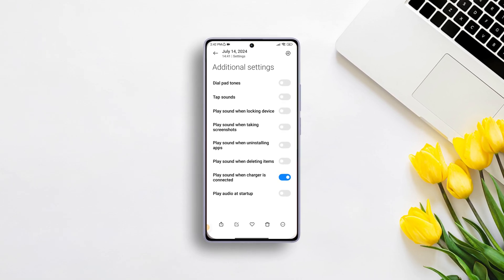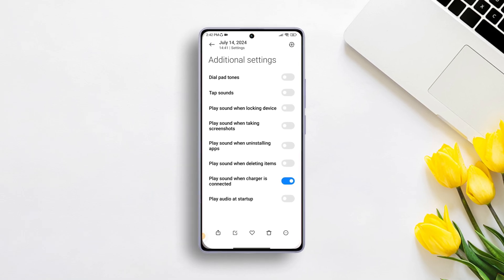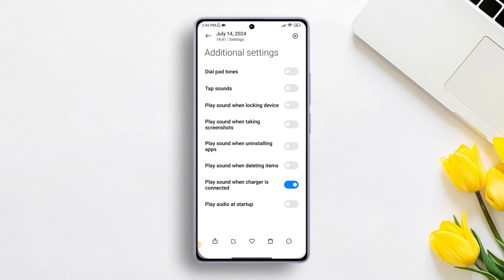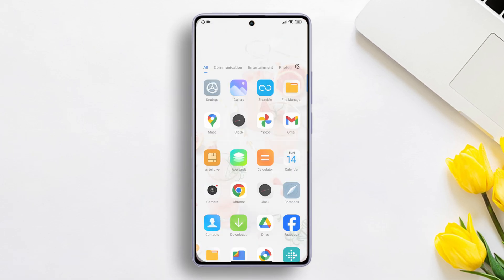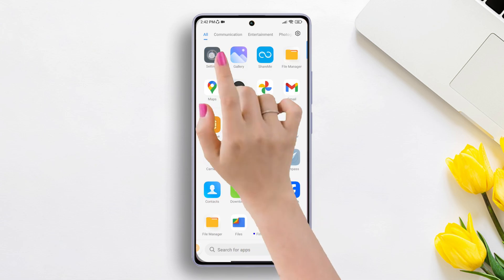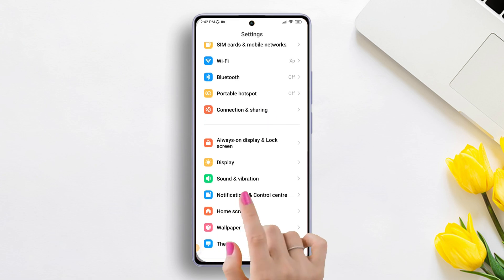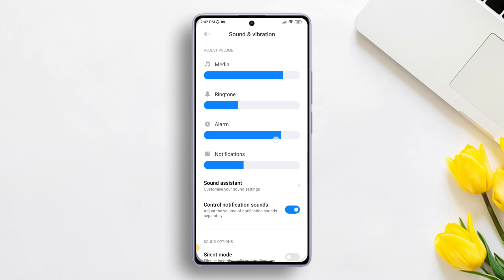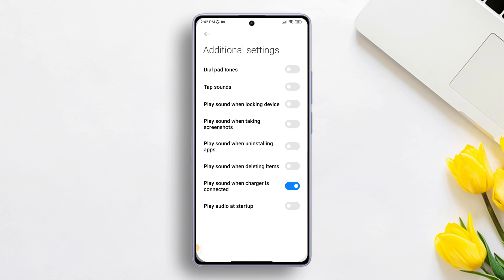How to Enable or Disable Charging Sounds on Xiaomi Phones | Change Charging Sound Redmi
Want to learn how to turn on and turn off charging sound on your Xiaomi Android phone? Well, look no further! In this video, I've shown the easiest way to change charging sound on your Xiaomi phone. Enabling or disabling charging sounds on a Xiaomi phone is a preference-based setting. Enabling the sound provides a confirmation that your phone is charging, which can be helpful. On the other hand, disabling the sound won't inform you about charging. So decision is ups to you whether enable or disable.

To change MIUI charging battery sound on your Xiaomi phone, watch this video till the end. Thanks for coming here! See you all around!